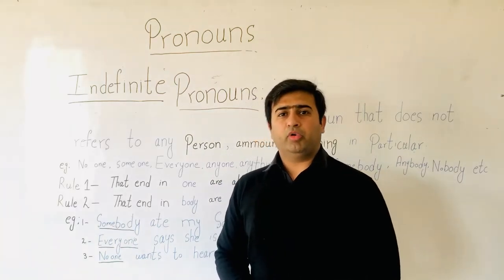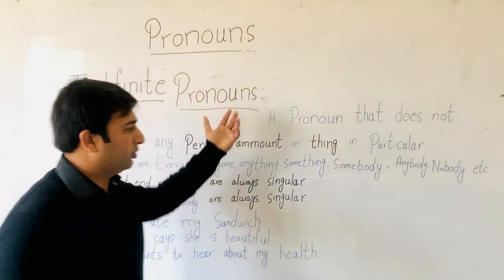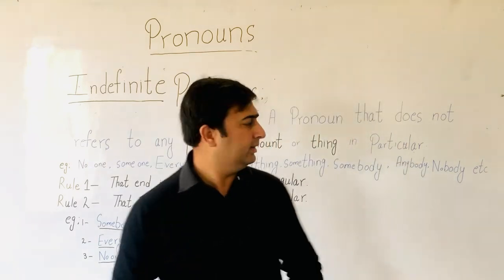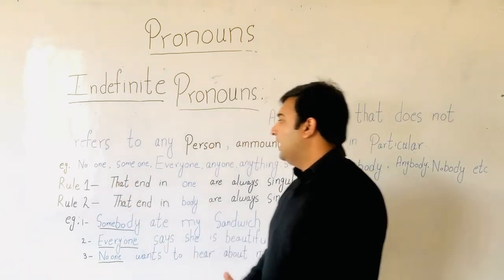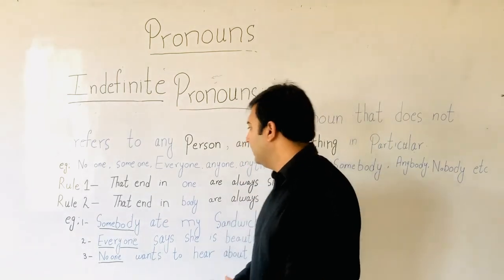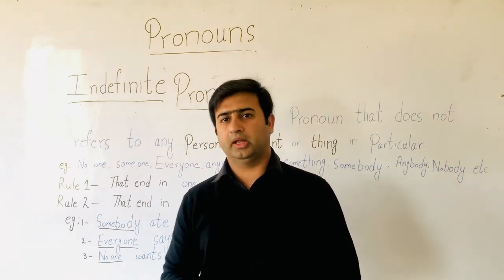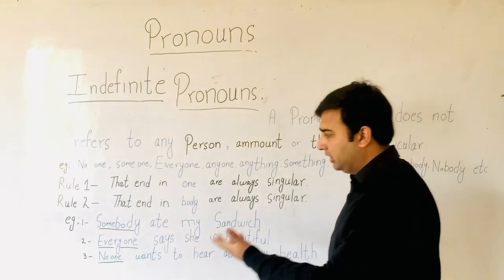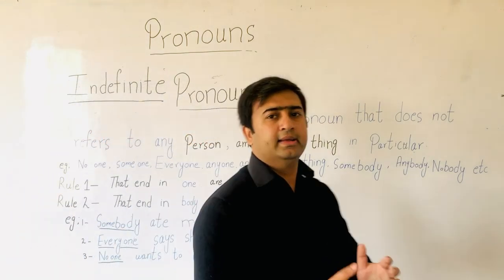Indefinite Pronouns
Kinds of Pronouns